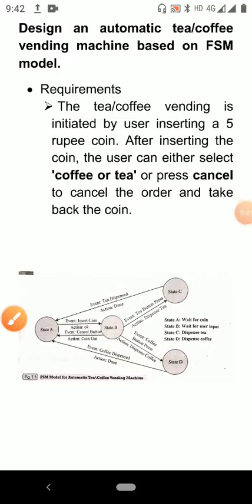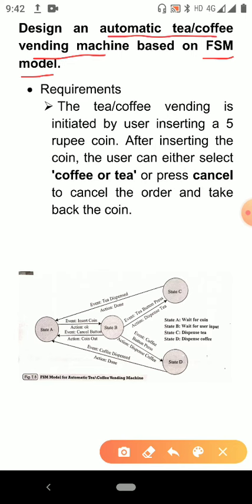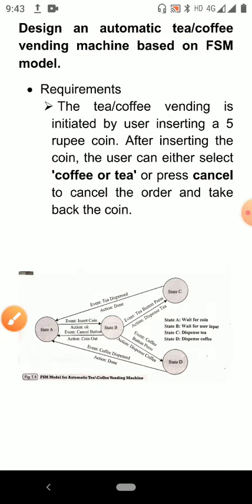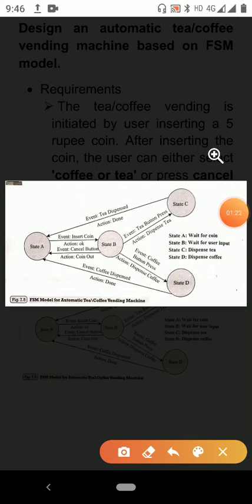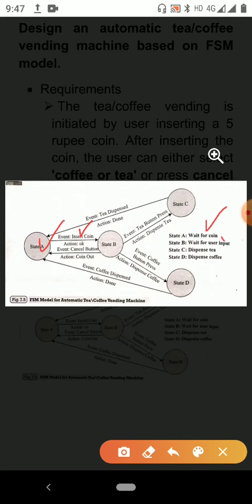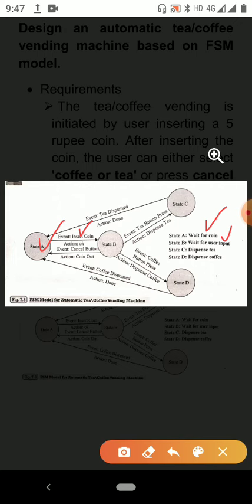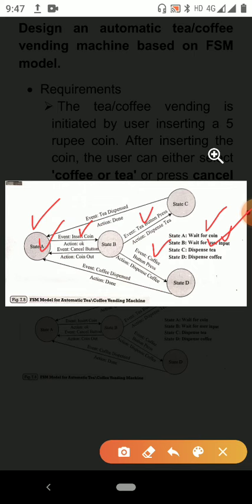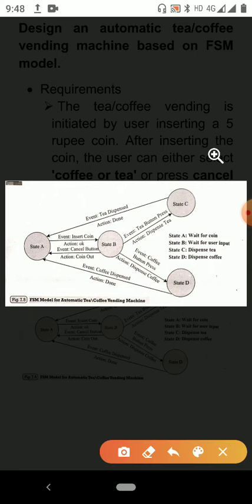18cs44_m4_GSM model for automatic coffee or tea vending by Prof. Narayan Naik